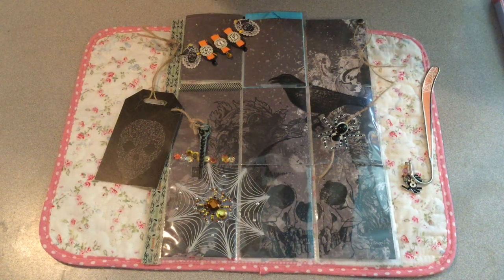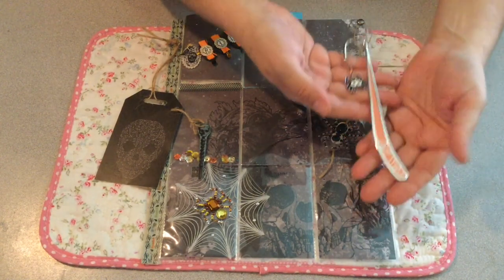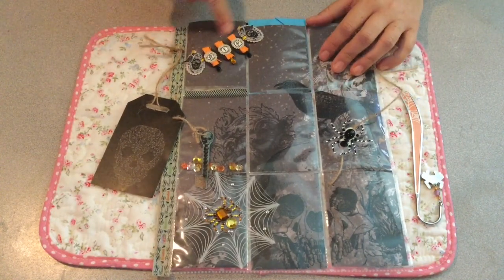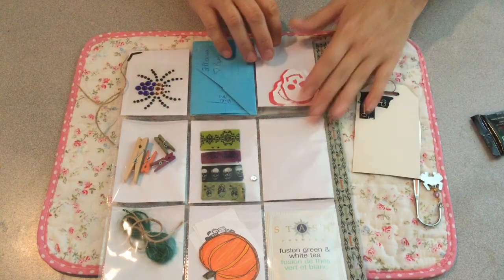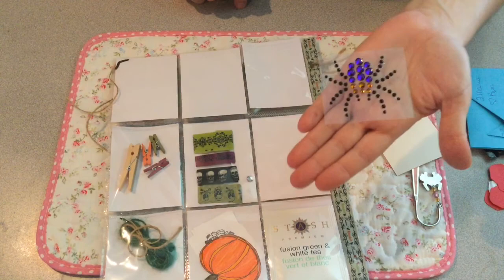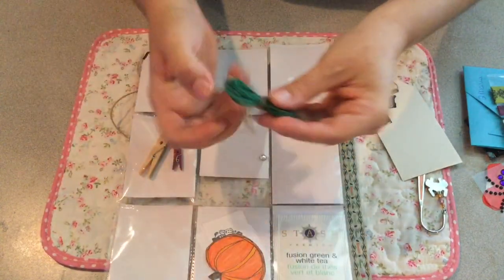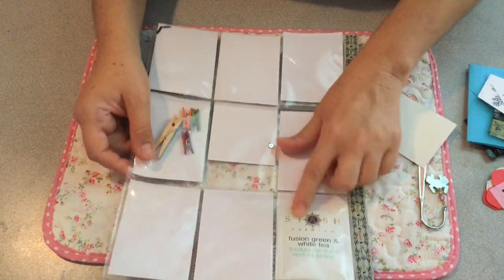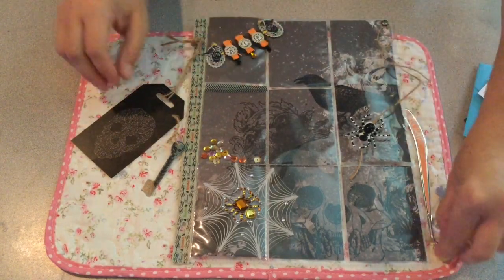PL From Kim G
Here is a pl I received from Kim G. On the pocket letter pals Facebook group.